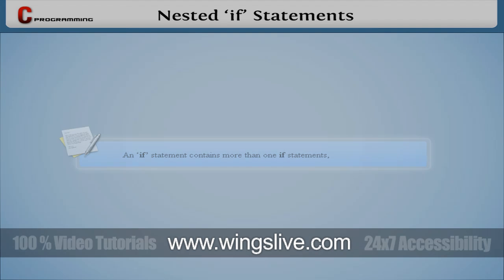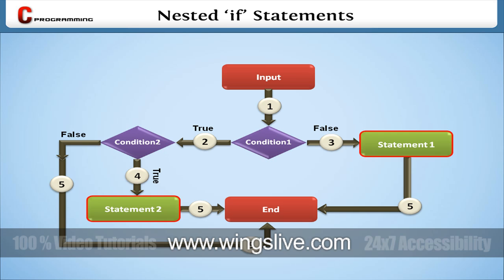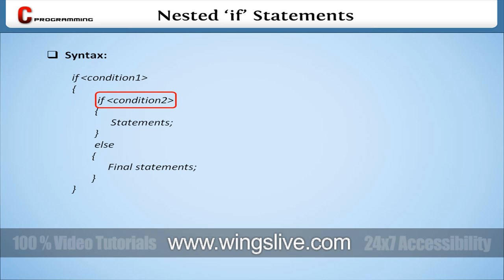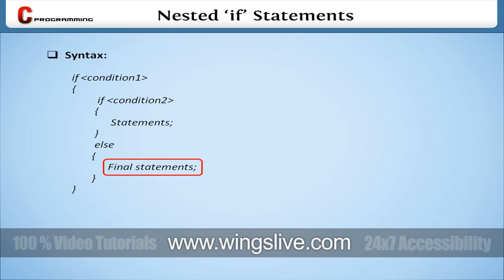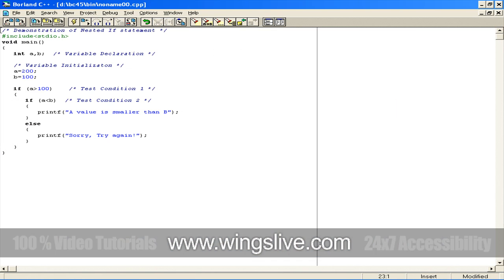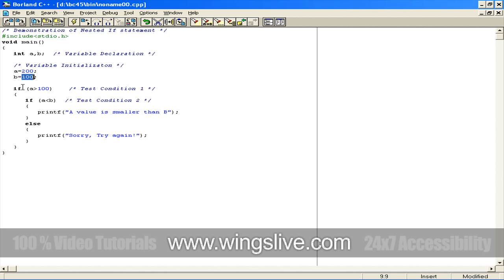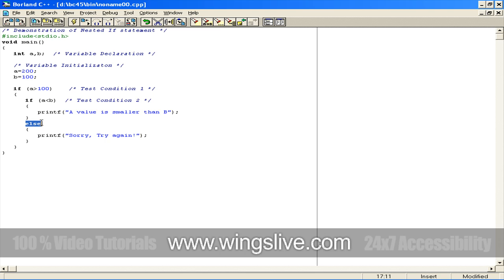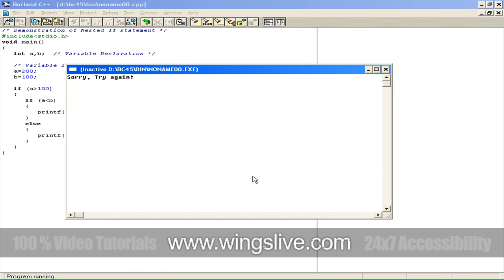Nested IF Statement in C Programming